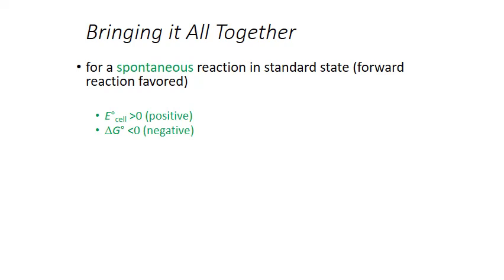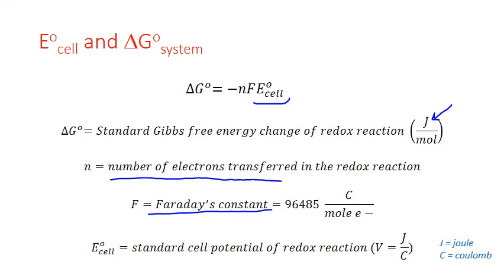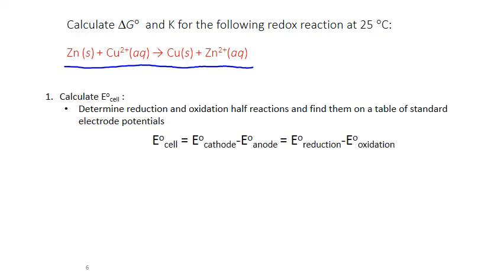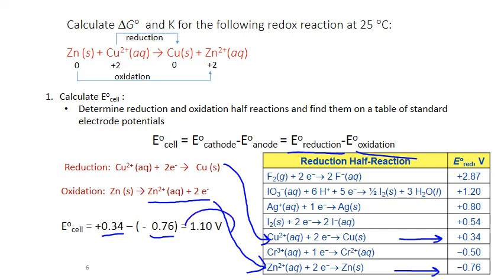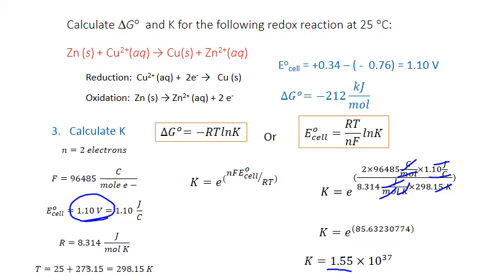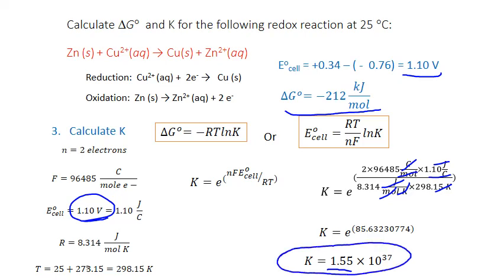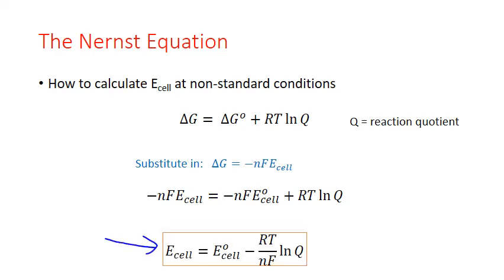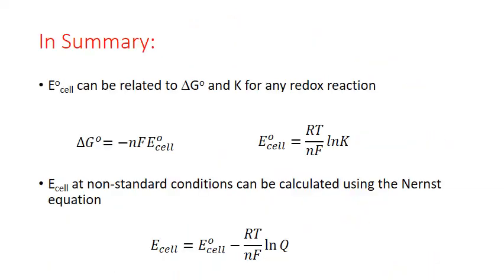CHM122 Gibbs Free Energy equilibrium and redox MWhiteJeanneau